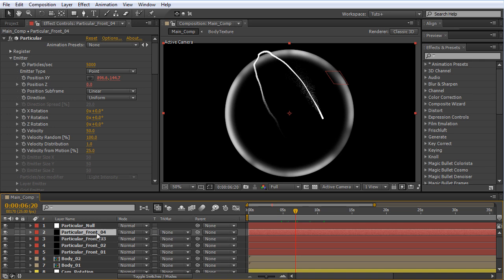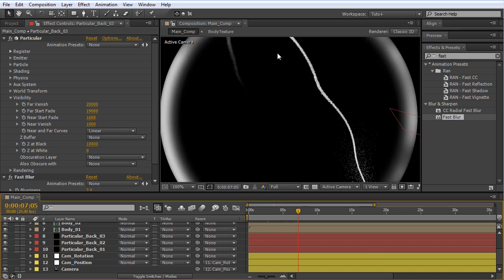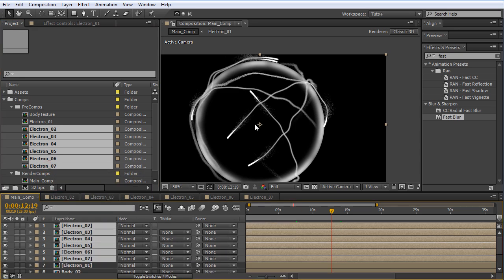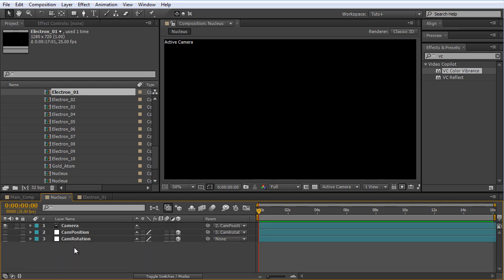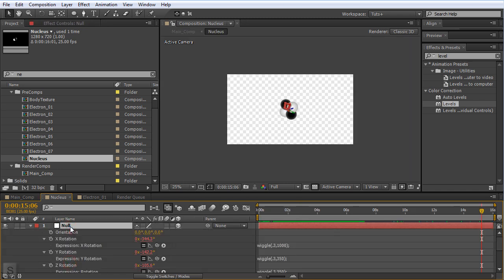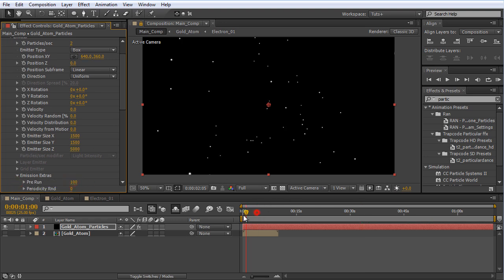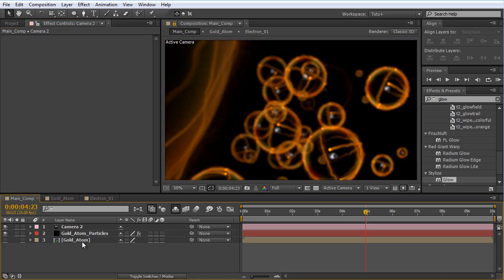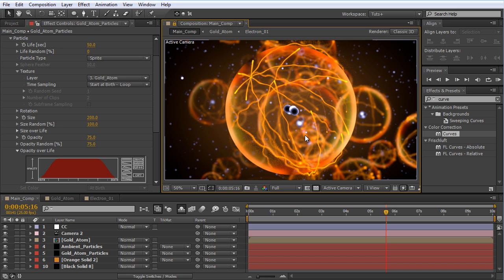Tutorial: Atom Simulation in After Effects - Part 2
In this tutorial we'll create an atom simulation using Particular, CC Sphere, a few layers along with some tricks and smoke screens. In order to make this scene a true (AE) 3D scene we will use some expressions and AE tricks to make the 2d layers act as 3D layers, and respond to the camera. This scene is quite simple and straight forward. But it is compiled out of lots of small steps.